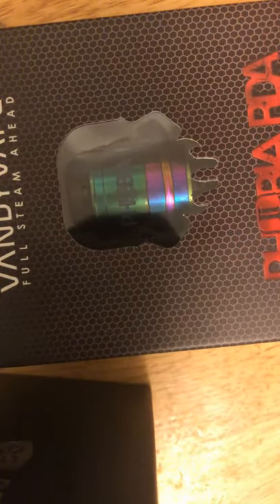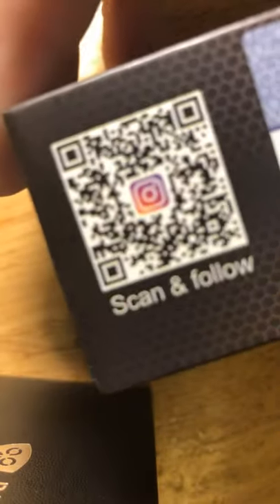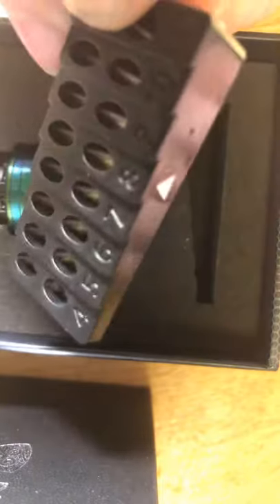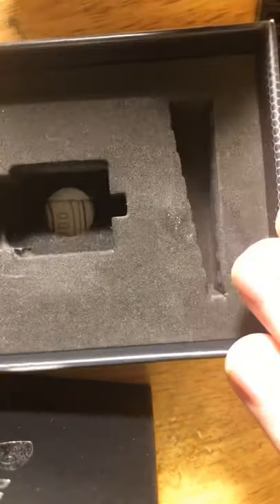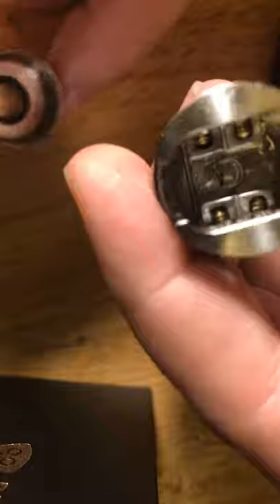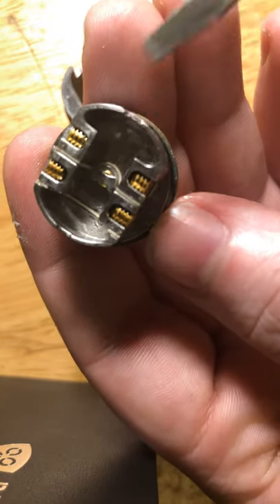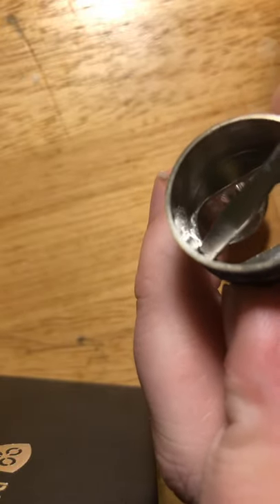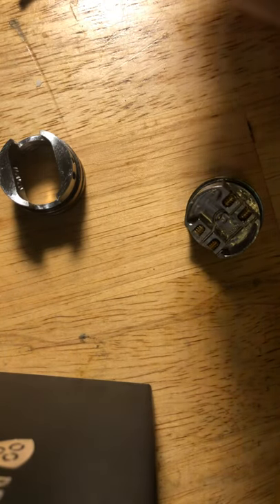Phobia V2 RDA review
My First review of the Phobia V2 RDA used it a couple of days so it’s not super clean.